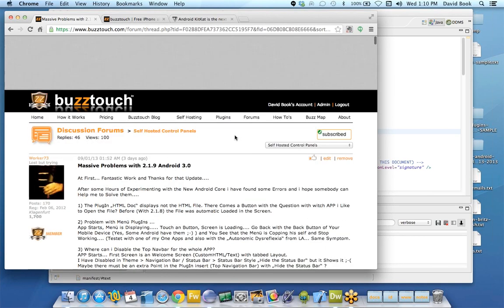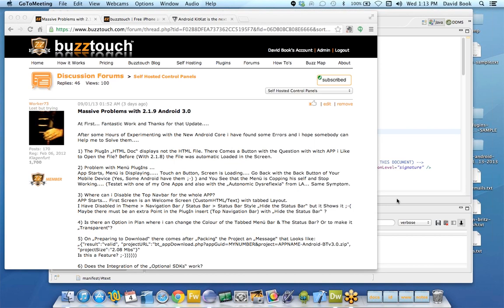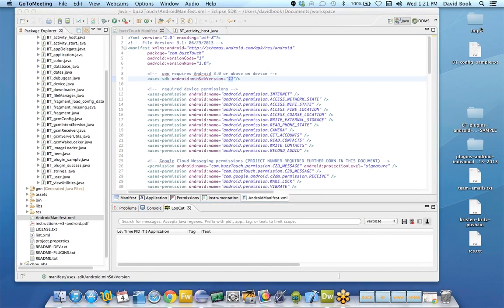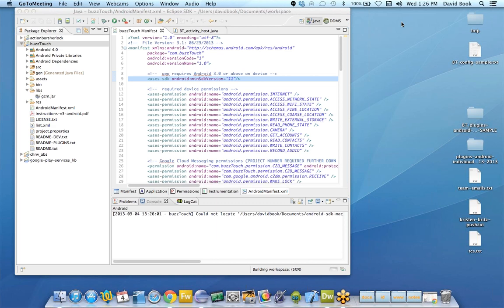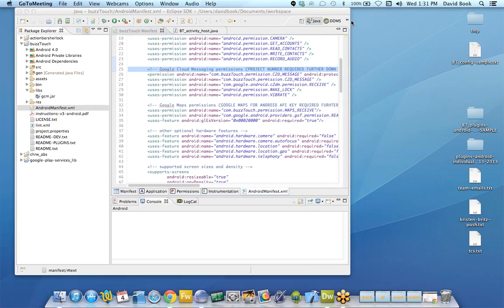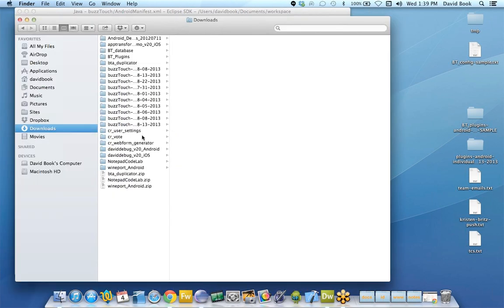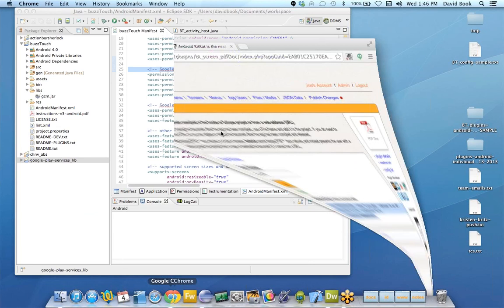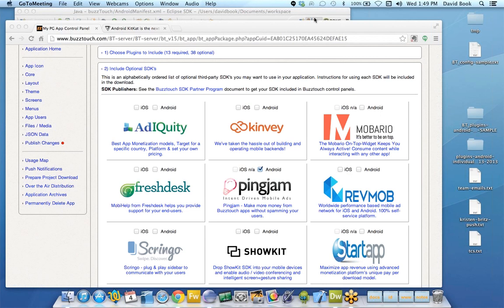Android In the Wild 9 4 13 3 06 PM